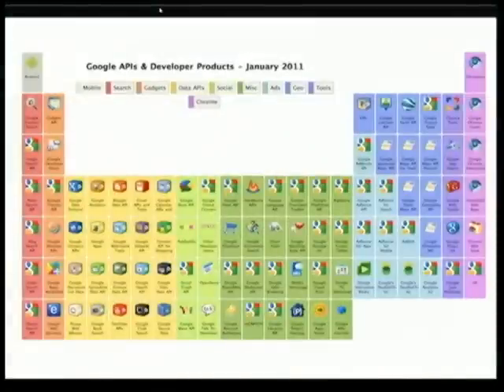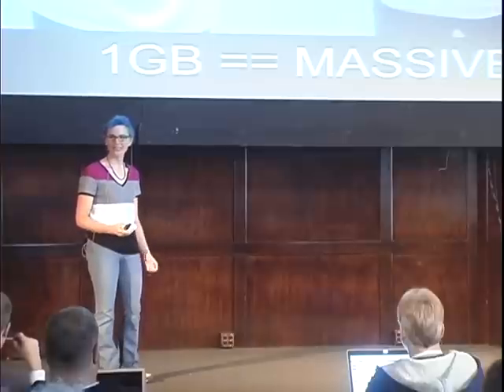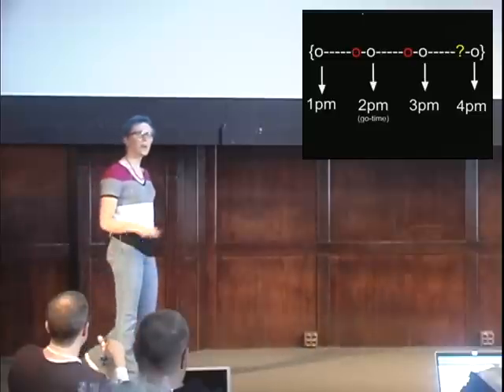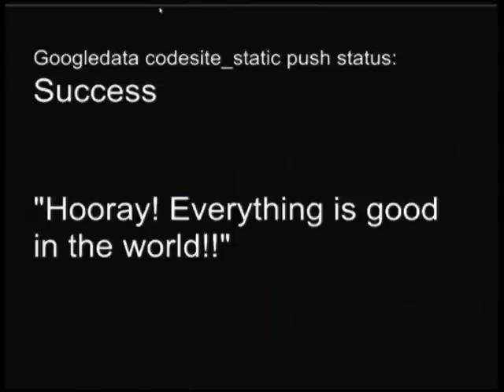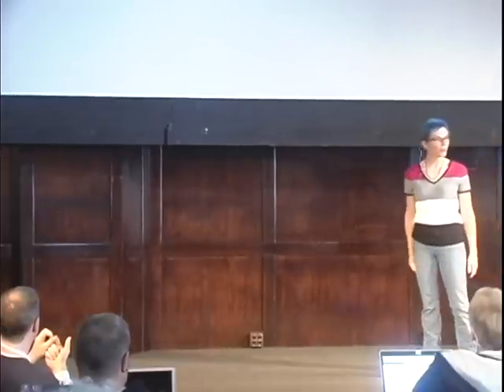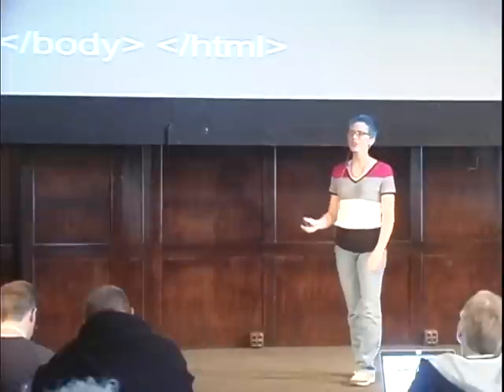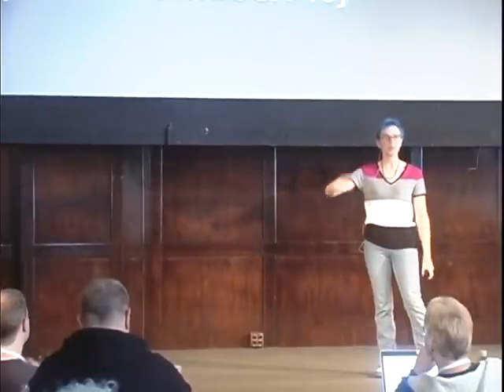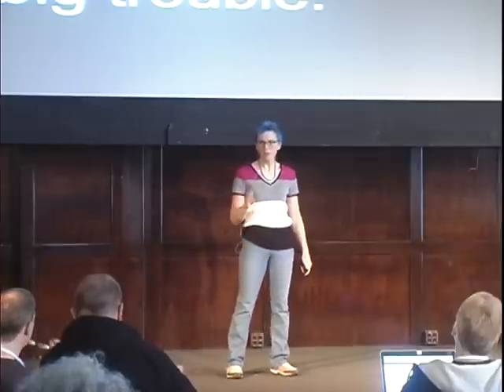The technical challenges of serving docs at Google's scale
Ashleigh Rentz
Google Code launched in 2005, hosting documentation for Google's public APIs and Open Source software. Five years later, massive growth in the company's developer offerings had pushed the site's infrastructure to the max. What sorts of